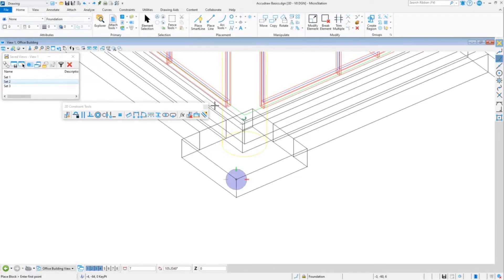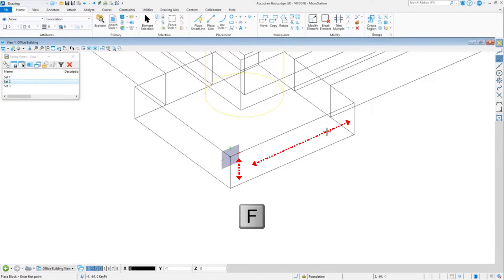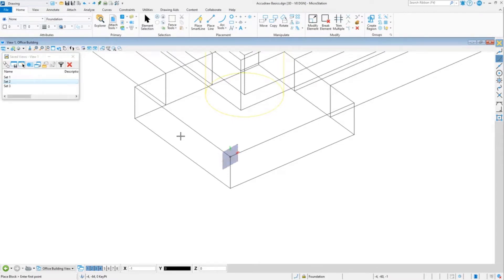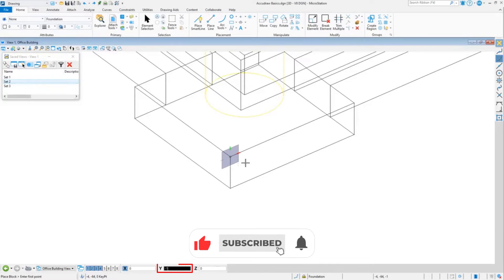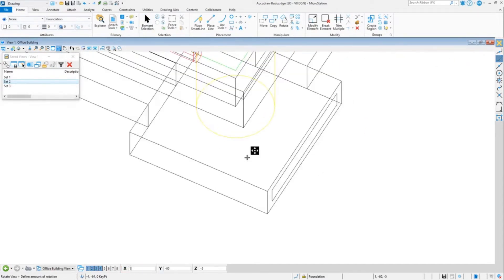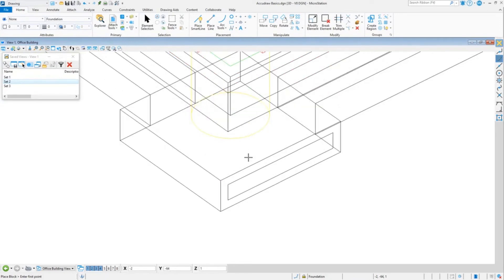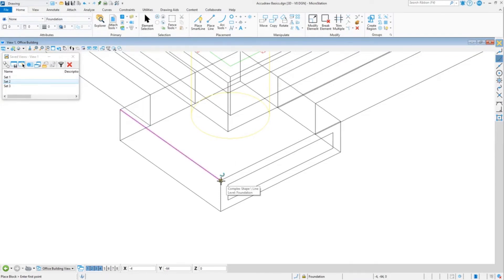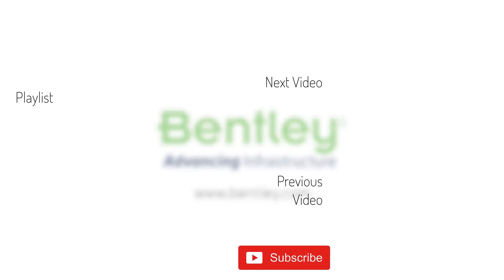18 - AccuDraw in 3D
AccuDraw is very useful when working in 2D. It is just as important when working in 3D models, providing additional shortcuts to control compass rotation.
In this video you will learn how to rotate the AccuDraw compass to various 3D orientations such as top and front using shortcuts.